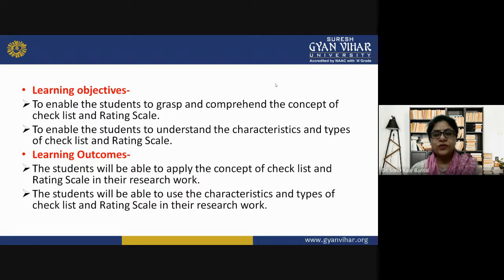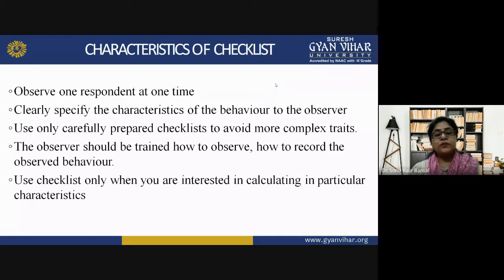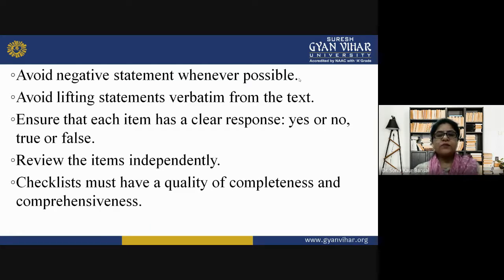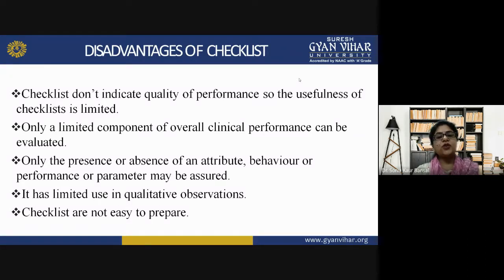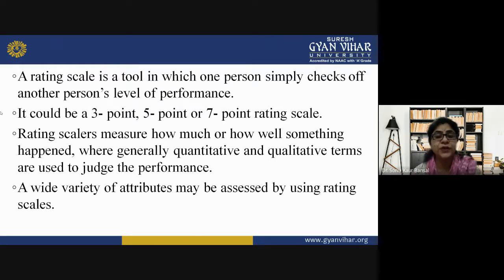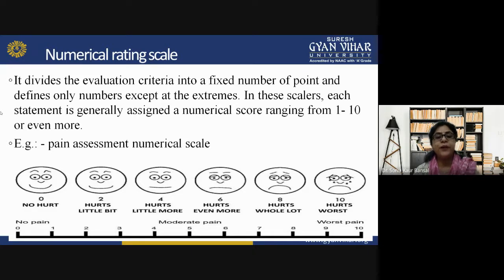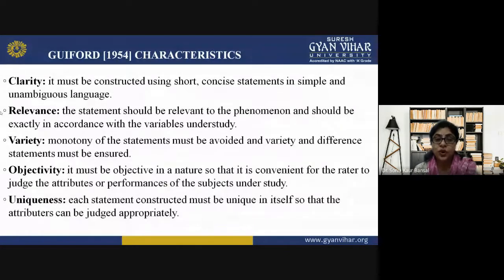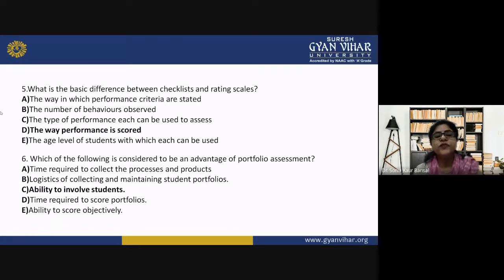Use of Check list and Rating Scale in Research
Checklists, rating scales and rubrics are tools that state specific criteria and allow teachers and students to gather information and to make judgements about what students know and can do in relation to the outcomes. They offer systematic ways of collecting data about specific behaviours, knowledge and skills.